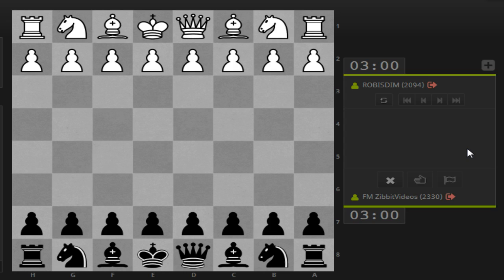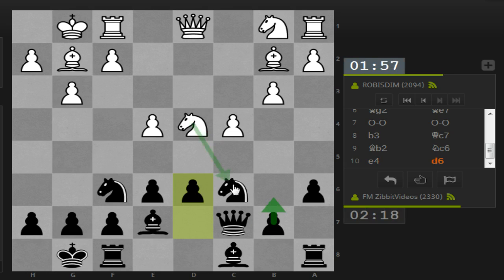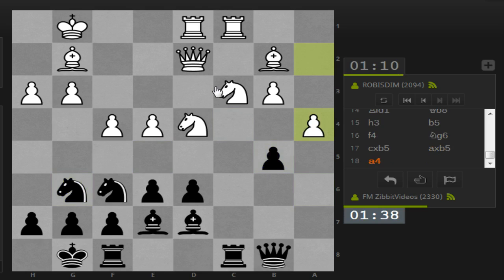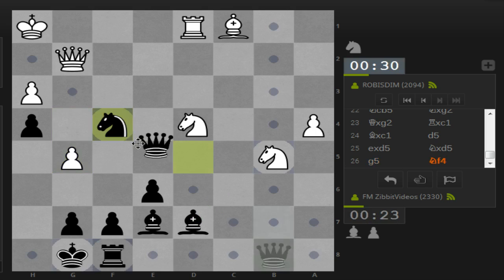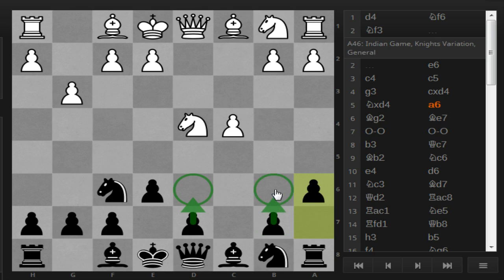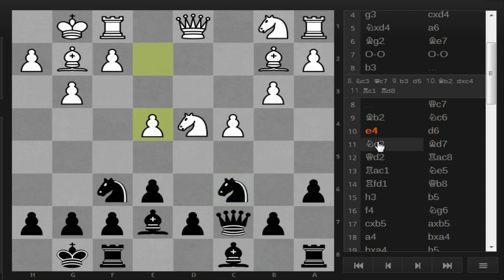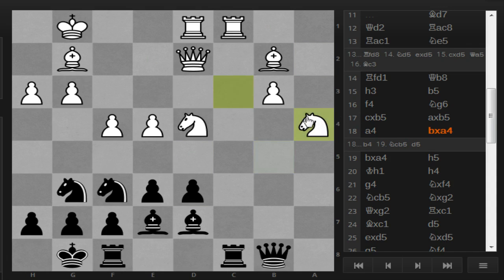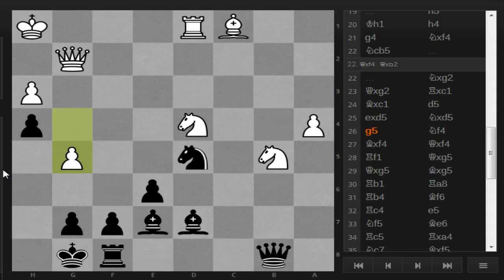Live Blitz #64 - Hedgehog setup - 3 min game on lichess